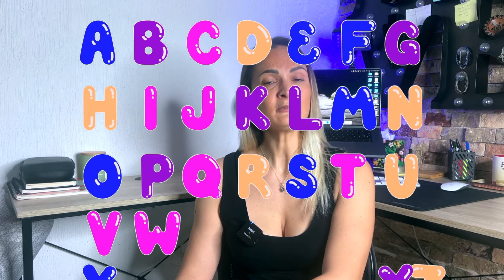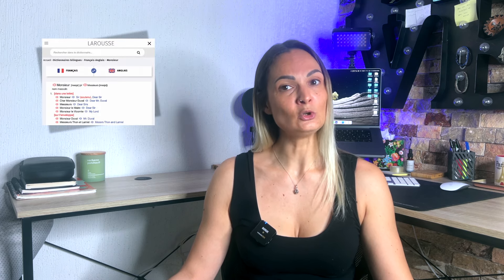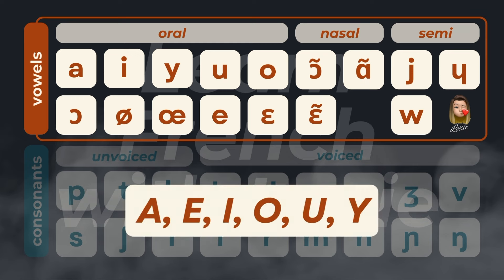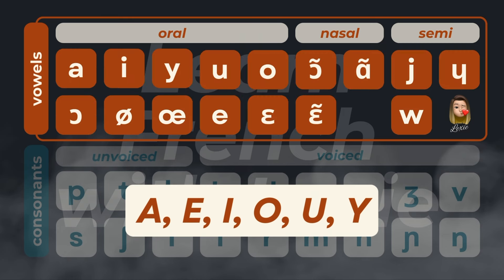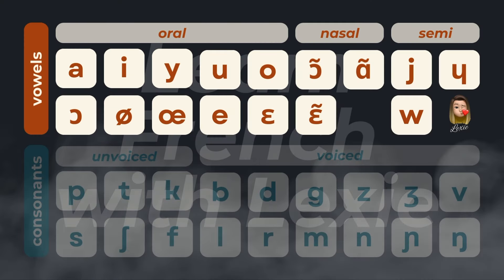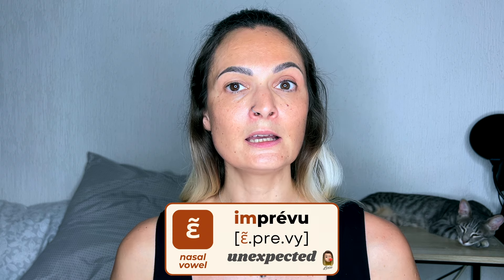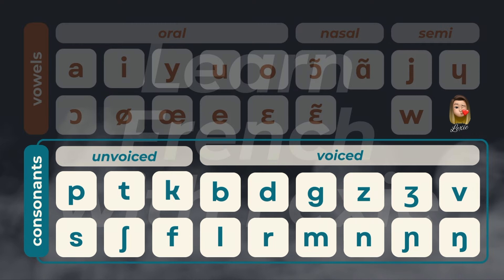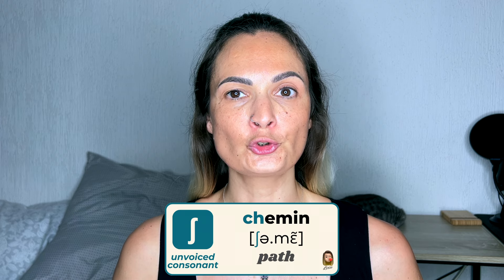Learn All French Sounds & Pronounce Words Perfectly with the IPA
Learn how to pronounce French vowels and consonants with this easy guide for beginners. In this French lesson, you're about to master all French sounds and the French International Phonetic Alphabet (IPA). You'll improve your French pronunciation and sound more like a native speaker!

By joining my channel, you get access to a set of perks. I’ve designed and tailored each level for your unique needs.

⏱ *TIMESTAMPS*
0:00 Intro
00:18 French IPA
01:50 French Vowel Sounds
02:25 Oral Vowels
04:26 Nasal Vowels
05:16 Semi Vowels
06:01 French Consonant Sounds
06:27 Unvoiced Consonants
07:32 Voiced Consonants